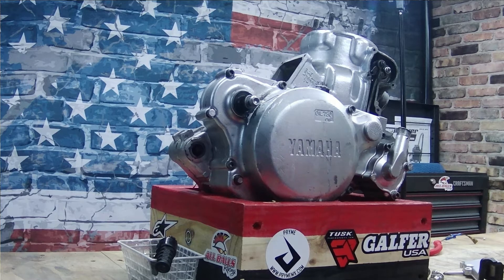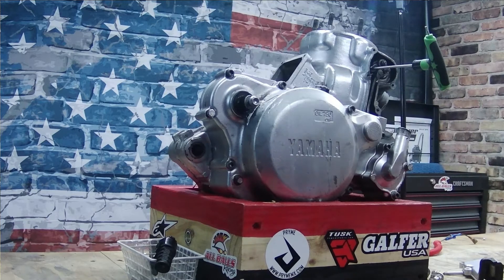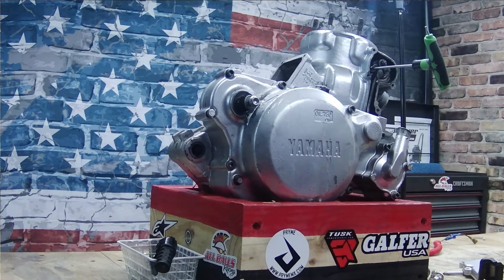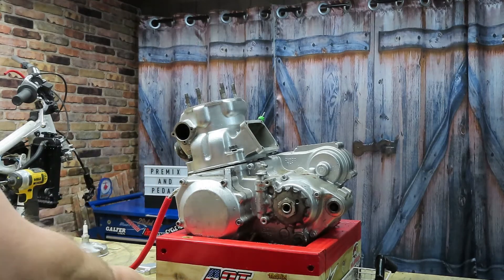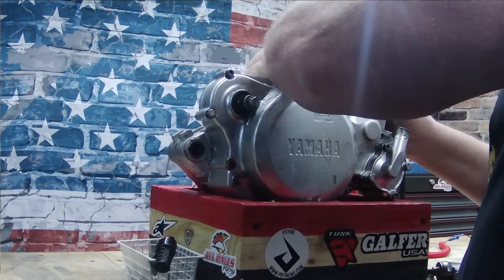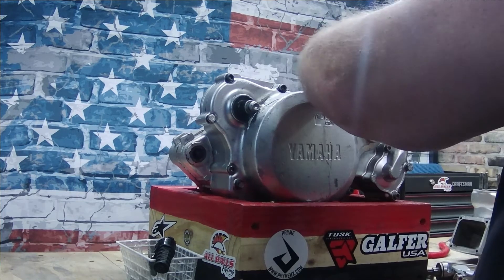Top end disassembly on my 1988 Yamaha YZ250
I will show you how to remove the top end from a two stroke dirt bike using my 1988 YZ250 as an example. I also illustrate how to properly measure tolerances.

Bore gauges

Digital caliper

Feeler gauges

Motion Pro piston pin tool